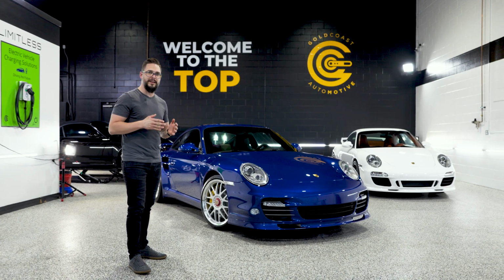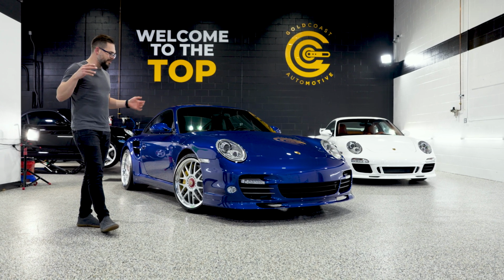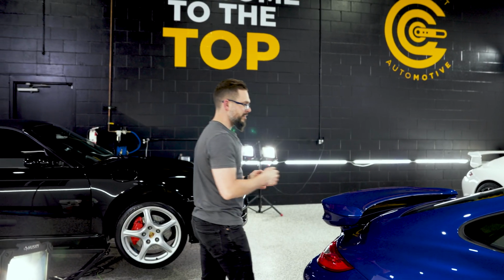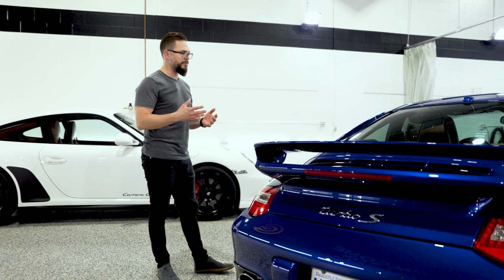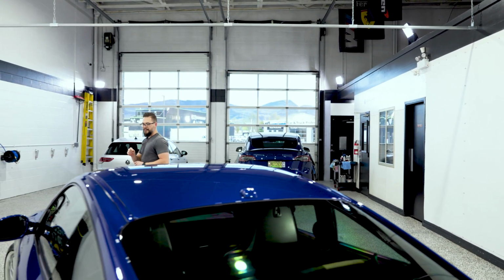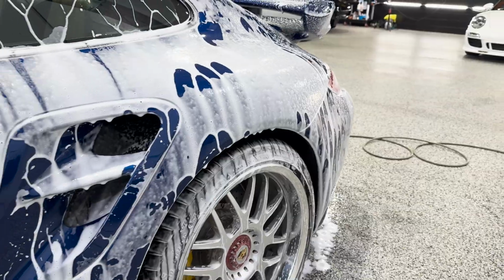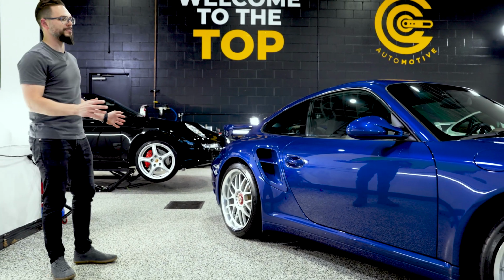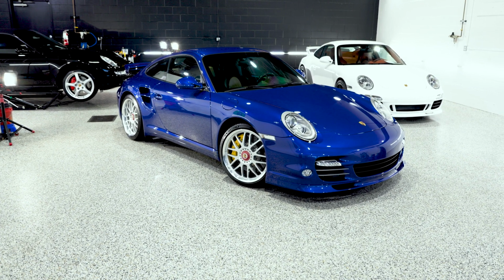2012 Porsche 911 Turbo S - 300+HR Reconditioning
Long overdue video of a Complete Transformation on this beautiful 2012 Porsche 911 Turbo S.
Check out what lengths we went to get this 911 reconditioned to a "Like-New" Condition.
With 300+ Hours into this project we brought this vehicle back to life.